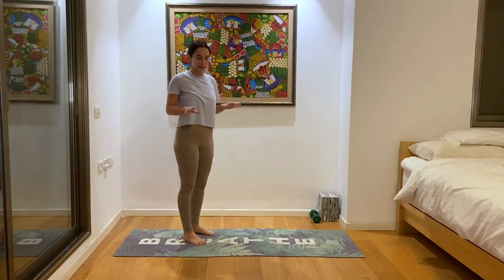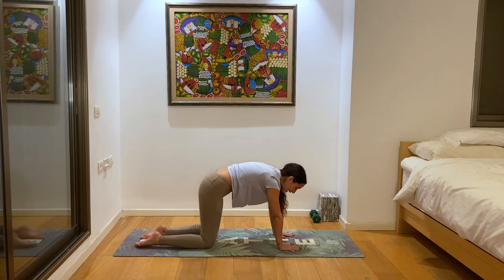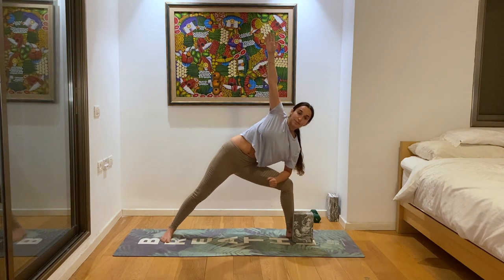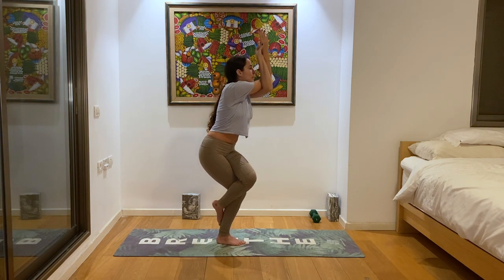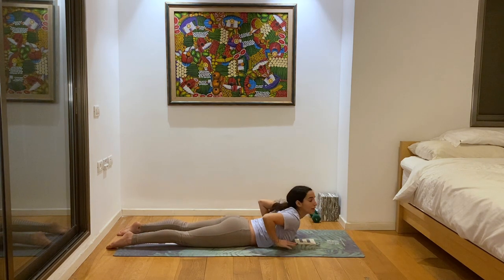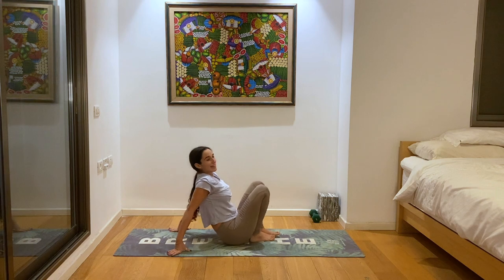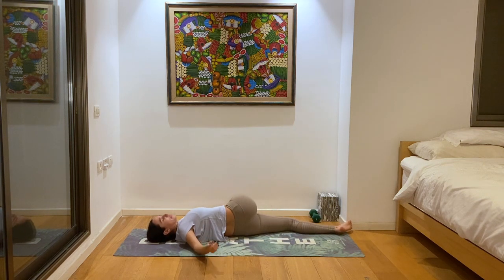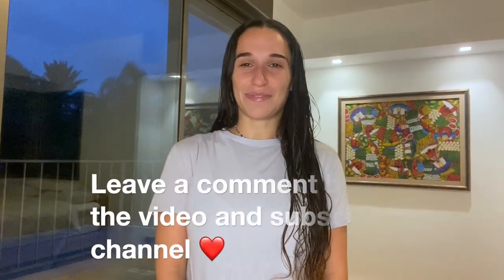Back Strengthening | Yoga with Sivahn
1-hour Back Strengthening Yoga Class

An intensive yoga class focusing on the back and creating strength to prevent and heal future back pain.
We start in a childs pose --- flow through back strengthening poses --- and finish off with a beautiful joint Savasana.

Music @ItamarBell
Clothes @Aloyoga